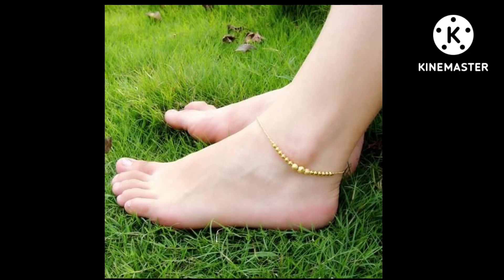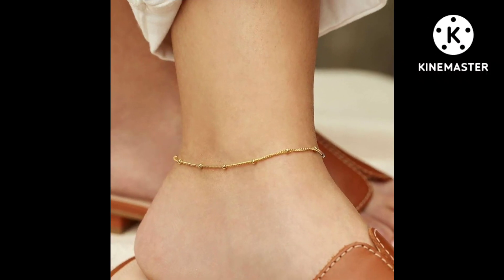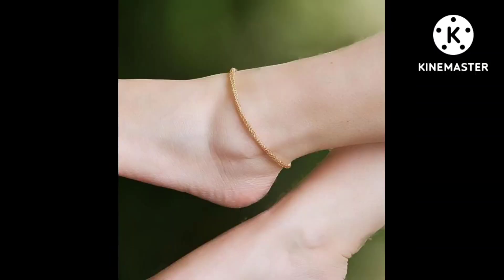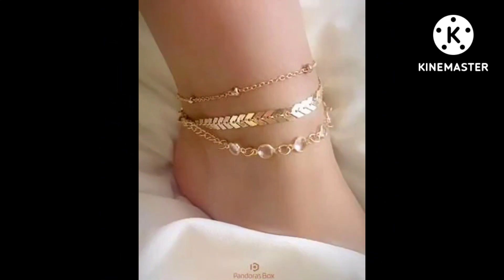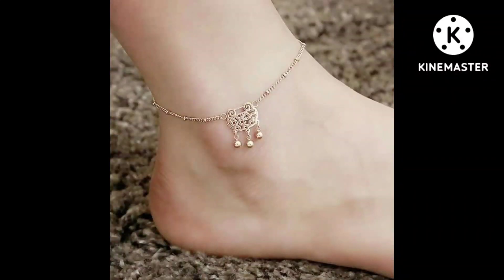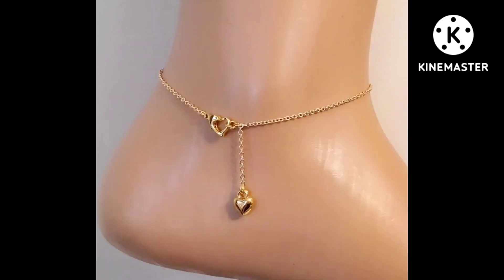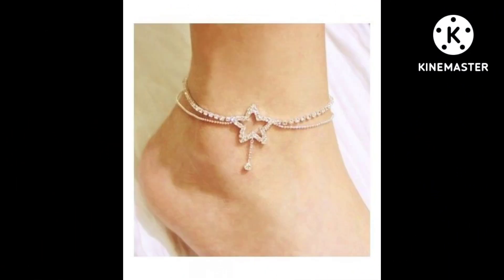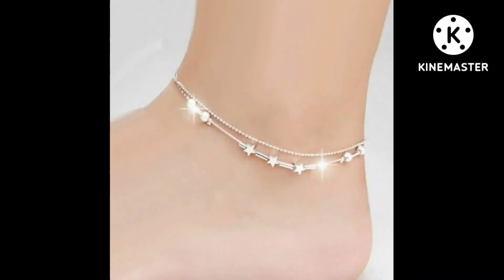Decent gold and silver Anklet designs 2022// latest designs collection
decent anklet designs
stylish foot accessories
amazing designs foot jewellery